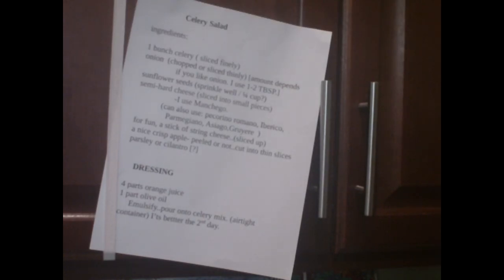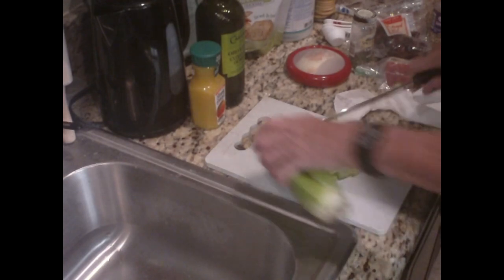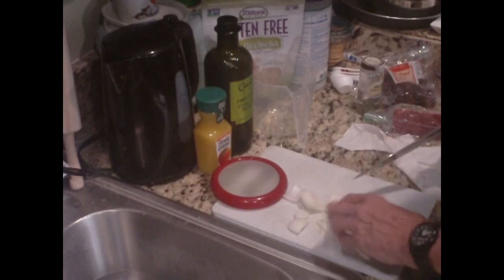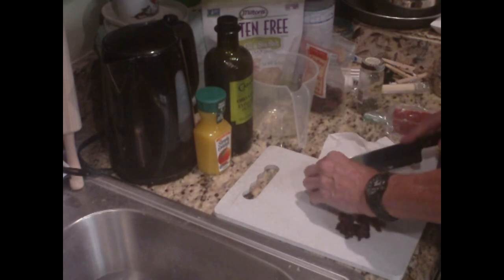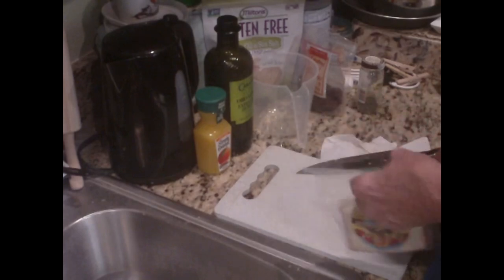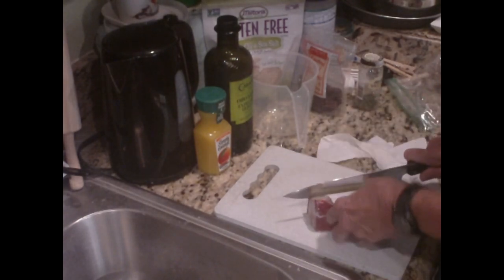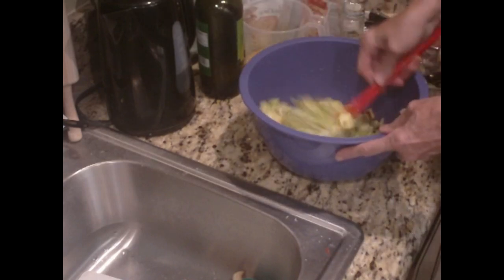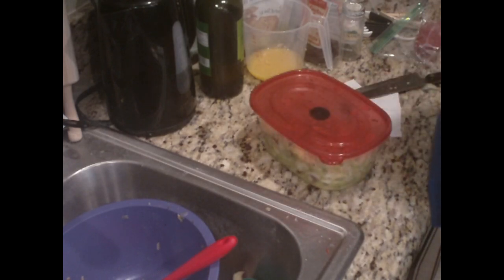Sexy Celery Salad - Made with Clipchamp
Saw someone make a form of celery salad. Thought I'd experiment and come up with one. A salad, like a casserole...can be made so many ways. This is the way I made it... and it is heavenly. I don't think that it is very fattening, either.